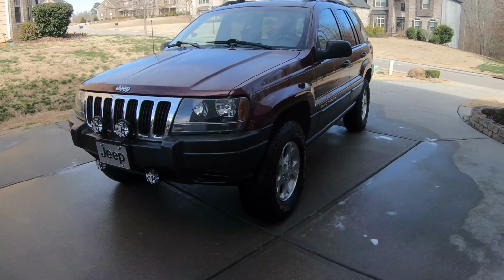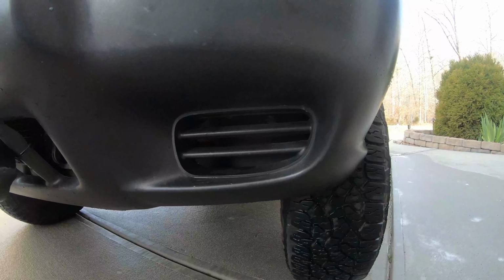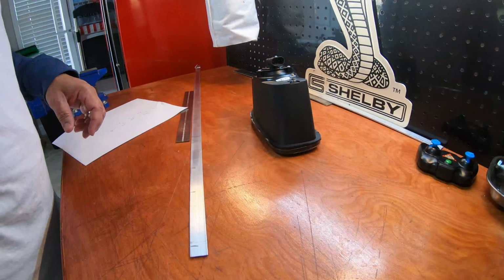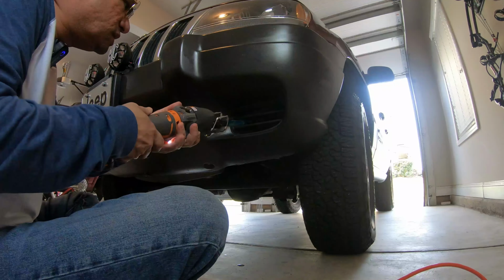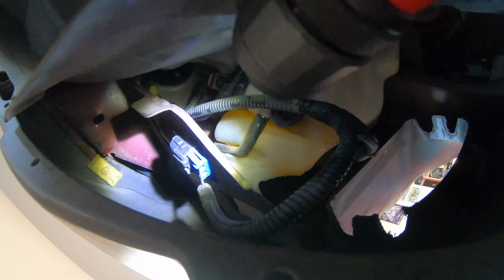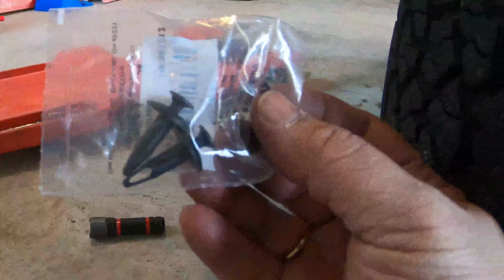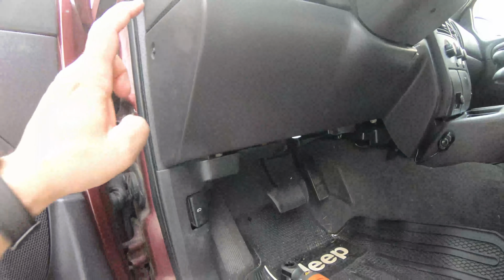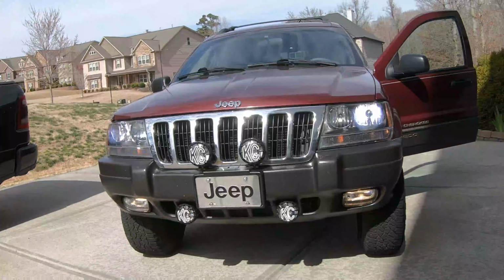Installing Factory Fog Lamps on a Jeep WJ Laredo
This video demonstrates how I installed factory fog lamps in my 2001 Jeep Grand Cherokee Laredo WJ. This Jeep did not come with factory fog lamps so I had to cut the bumper and fabricate brackets to hold them in place.

00:00 Introduction
00:45 Things needed
02:28 Fabrication
05:23 Hacking the bumper
06:46 Locating the wiring
07:25 Installing the fog lamp
08:12 Wheel well liner
09:19 Repeating on the other side
10:20 Installing relay
11:42 Testing & final